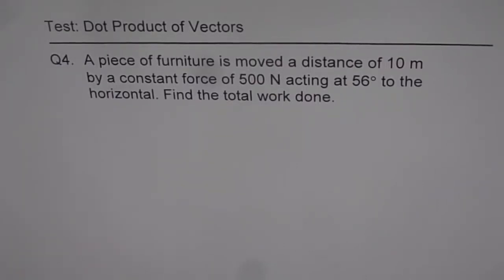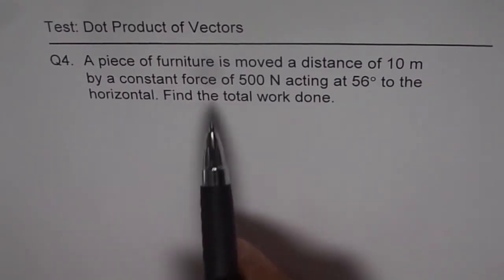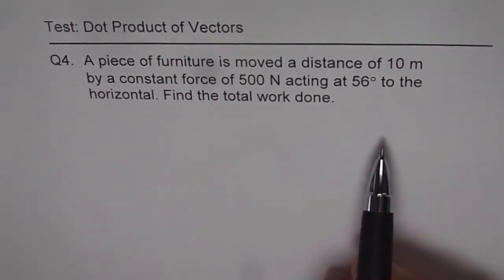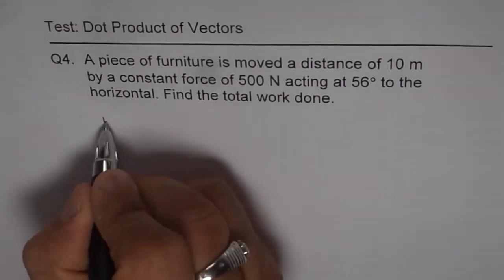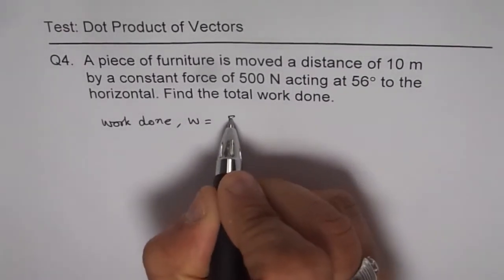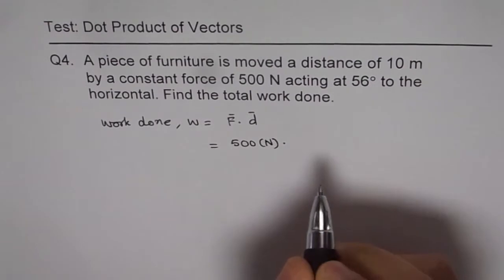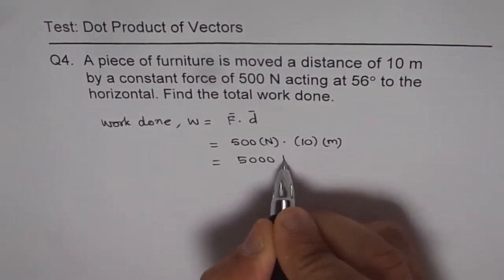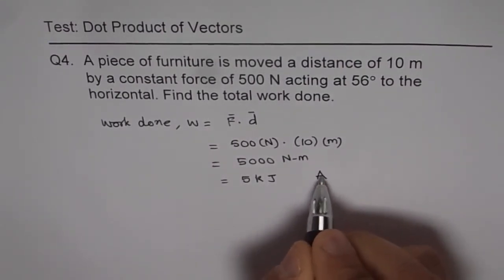Work Done Application of Dot Product